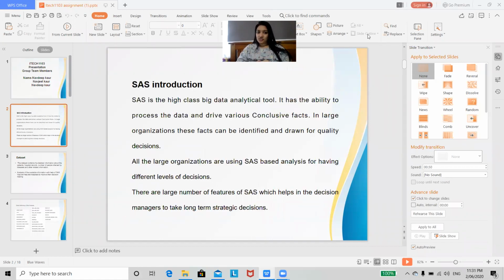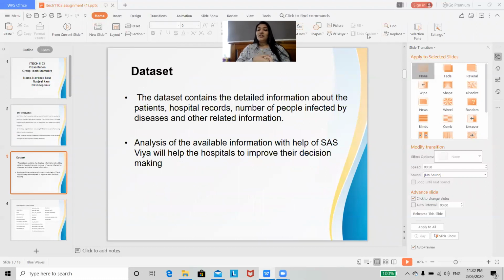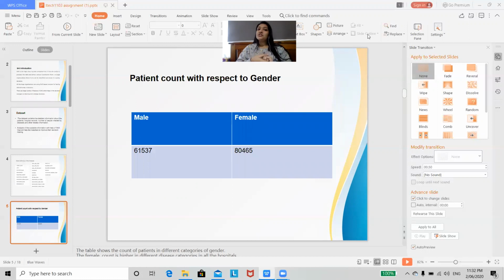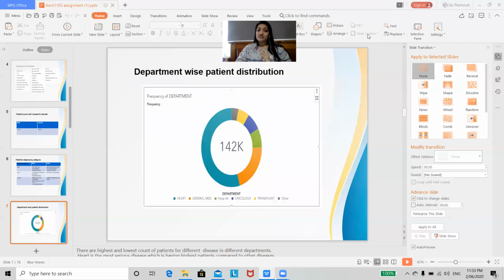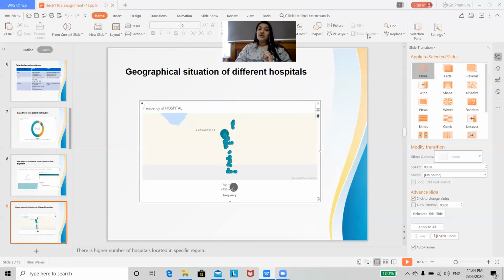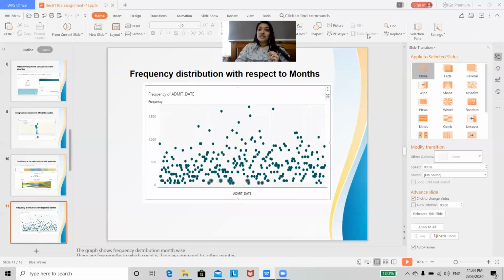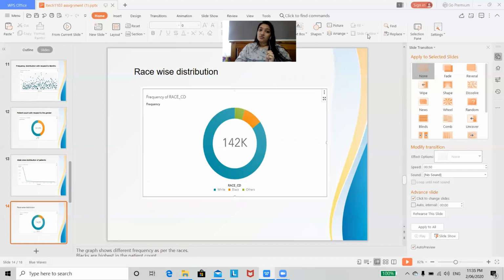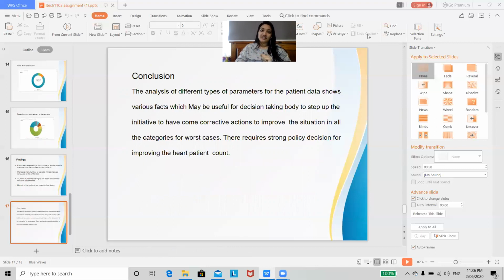itech1103 big data analytics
this is about the assignment